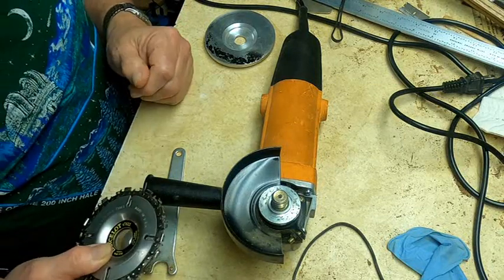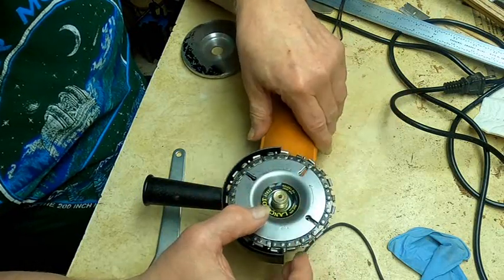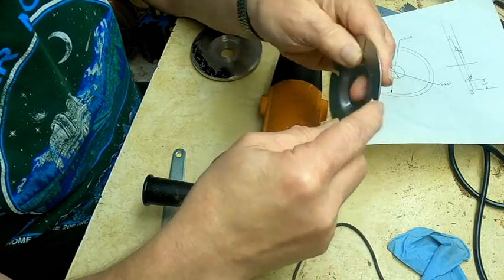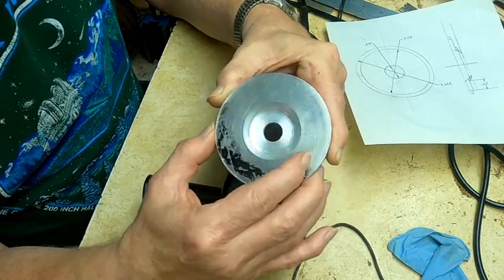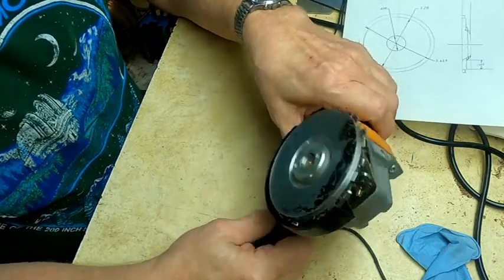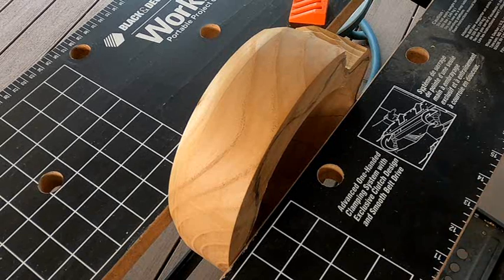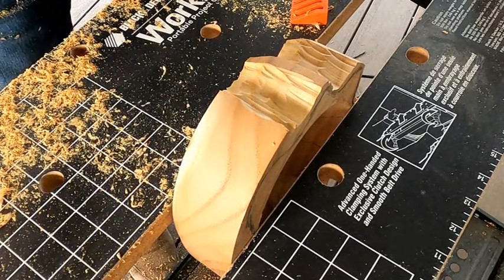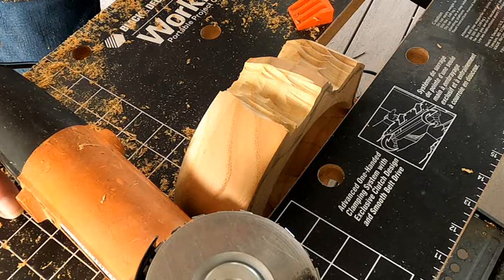Depth limiting plate for rotary chainsaw carving discs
In this video I introduce my new limiting plate for use on chainsaw type carving discs used in angle grinders. These discs remove wood quickly but can be difficult to control. This plate limits the depth of the cut to make controlled wood carving easier and safer.

To find my pieces that are available for purchase, including my tools and woodturning lathe scroll chuck gripper buttons for such brands as Nova, Wood River, Oneway, Stronghold and Vicmark,  see my Pattern by Etsy site here: